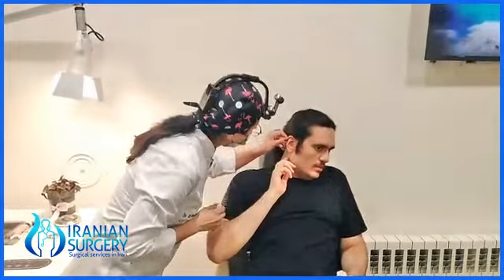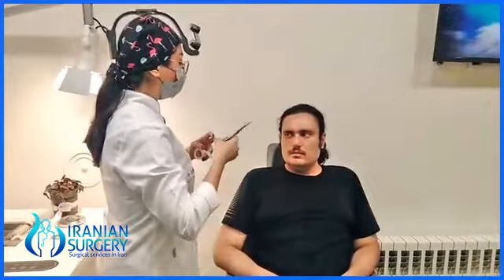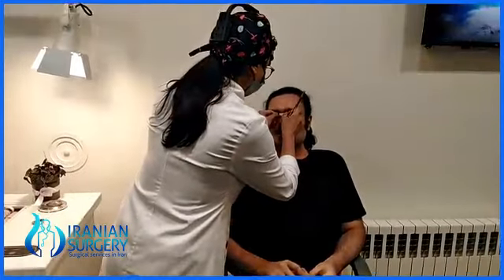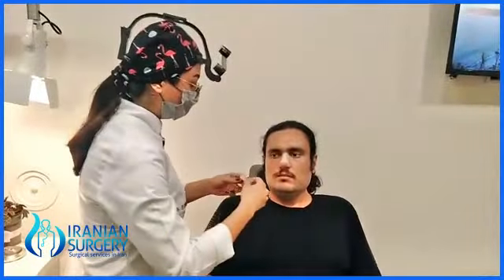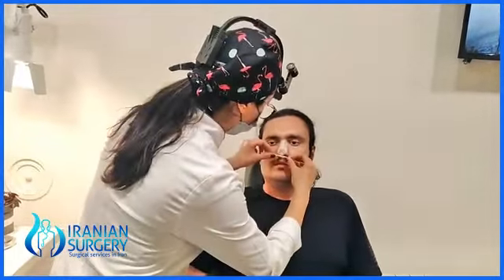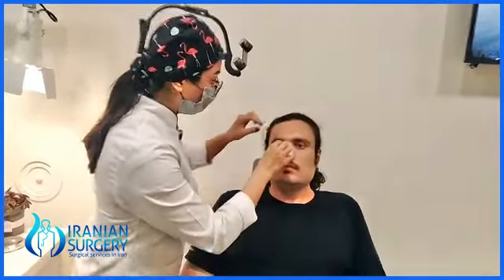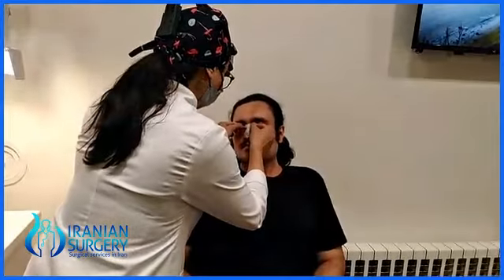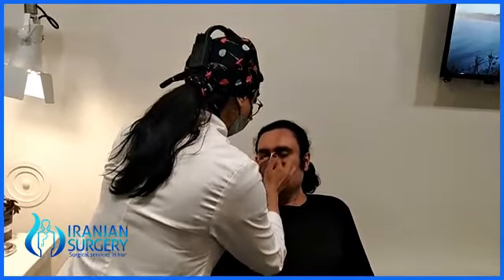Revision Rhinoplasty, Septorhinoplasty Done in Iran by Doctor Maryam Mosleh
Video from Iranian Surgery